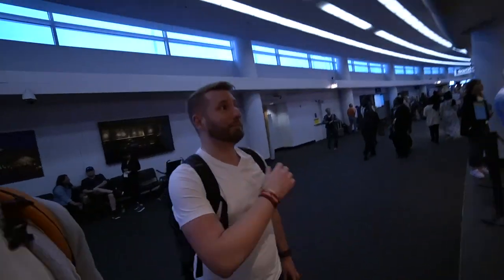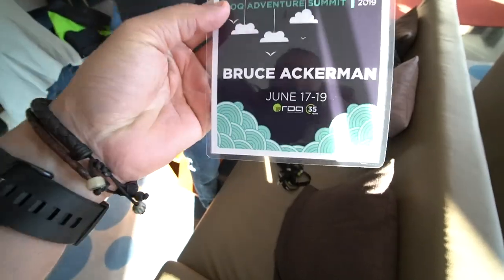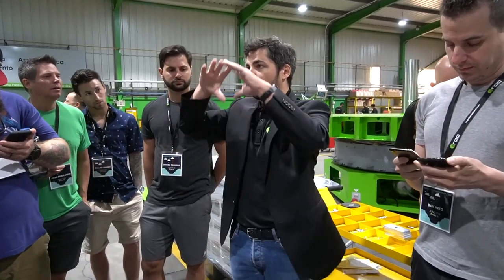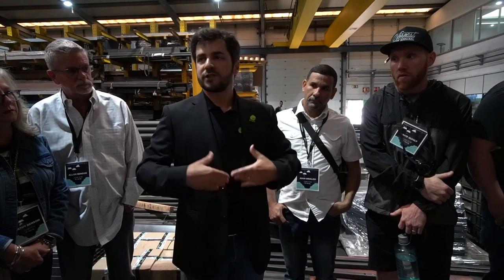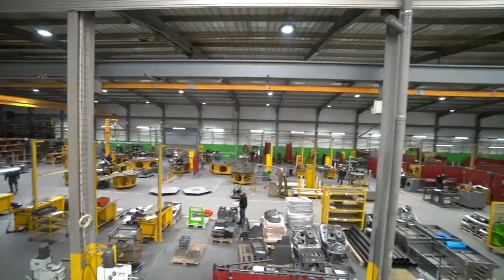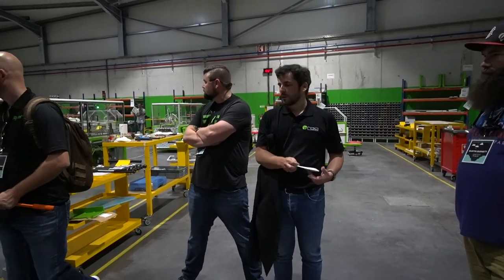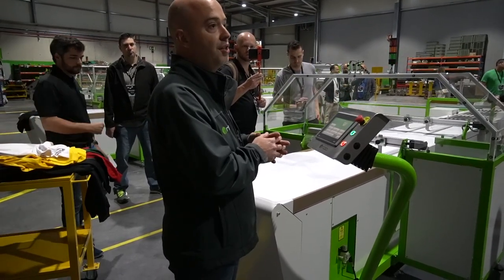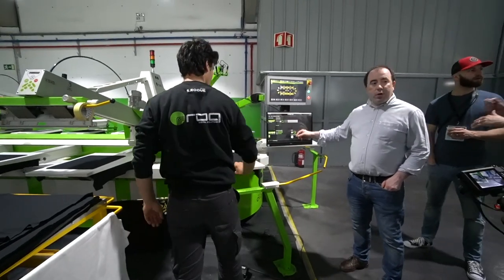A Visit to ROQ International: The 1st Ryonet ROQ Adventure Summit - Ep. 18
Ever wanted to see where ROQ makes their screen printing presses? Visit ROQ International’s state-of-the-art screen printing machine manufacturing facility with Printavo.

Ryonet invited us to join them on the first ever ROQ Adventure Summit. We visited ROQ at their headquarters in Porto, Portugal and traveled with an amazing group of print shops and decorated apparel industry experts.

ROQ has a worldwide operation with customers at every corner of the planet. They even label each press with the national flag for the press’ ultimate destination! Their facility is massive, clean, and equipped to do things far beyond what you'd imagine.

1:13 Description of tour: Ryonet’s ROQ Adventure Summit.
3:09 Welcome to ROQ International HQ
5:50 The ROQlaser cutting division
10:10 See the ROQfold, ROQpack and ROQstack in action
14:17 The ROQhybrid press
16:25 Metal-cutting ASMR

Every ROQ screen printing machine is fabricated on-site. They have extensive CNC and laser-cutting capabilities, allowing ROQ to take advantage of raw materials and produce specialized parts to the company’s demanding specifications.

Interestingly, ROQ doesn’t just make screen printing presses and supplies. Their CNC and laser-cutting capabilities have made them one of Portugal’s leading manufacturers of specialized fabricated metals. “70% is for ROQ machines, the other 30% is for trains, car seats, bike towers, scales, electrical cabinets...it’s a big diversity of product we cut and customers we serve.” They even sell and recycle the scrap metal from manufacturing.

Get ready to see ROQ’s incredible folding machine (10:10) – fully automated folded as well as bagging-and-tagging – which will totally blow your mind.

Bruce was totally blown away by ROQ: “Everything is clean and so well put together. The floors are pristine. Just an overall awesome facility.”

The new ROQ Hybrid machine (14:17) is for an interesting niche of high-volume but low-quantity-per-order shops. It’s designed for digital hybrid screen printing. That's a combination of digital printing and screen printing, typically a white screen printed underbase with a digitally printed image on top. Vibrant and beautiful, the prints are surreal to see in action.

We're working with ROQ and Ryonet to build the next generation of screen printing machines. The possibilities are truly exciting!